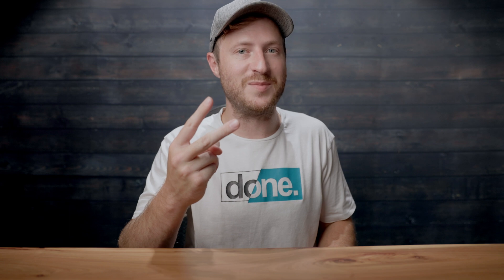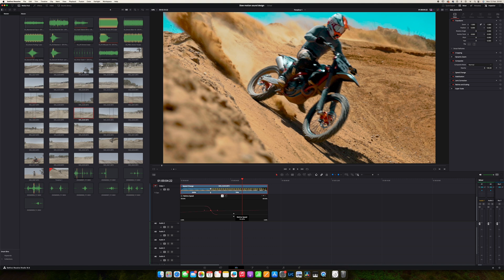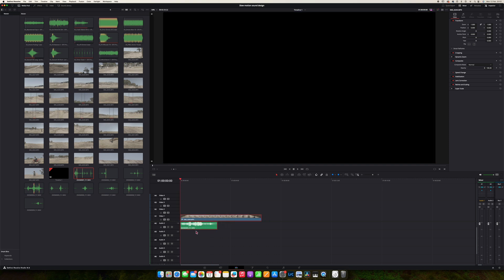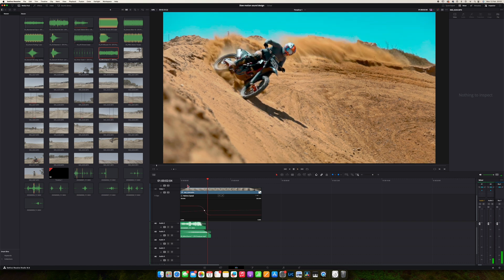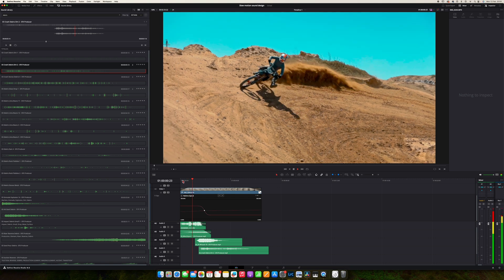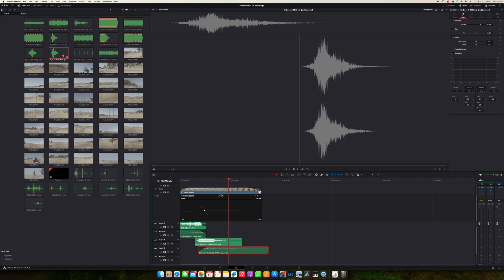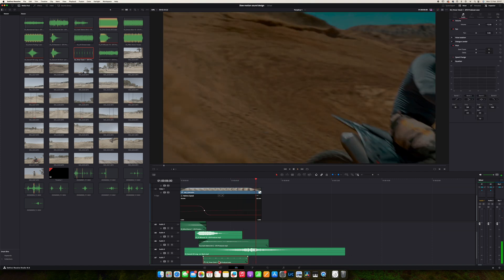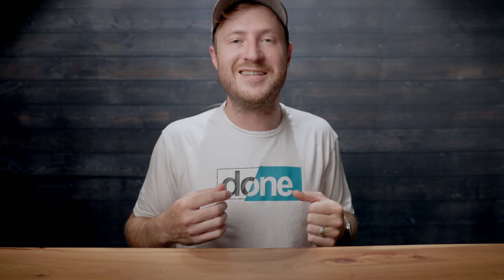How to do SLOW MOTION sound design | Davinci Resolve 18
Learn how to sound design a slow motion edit.